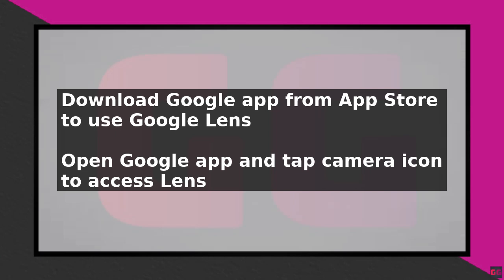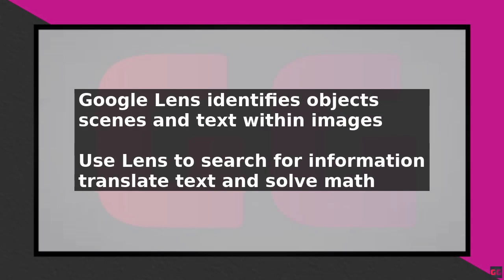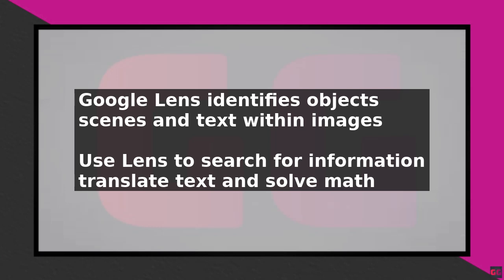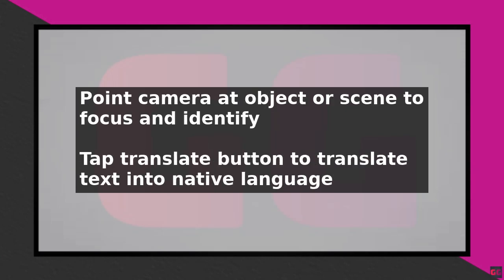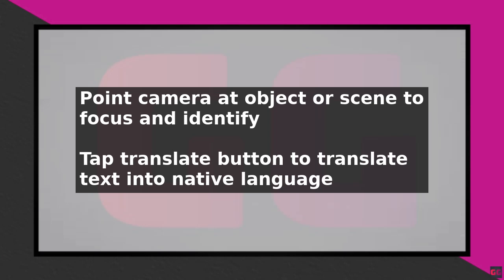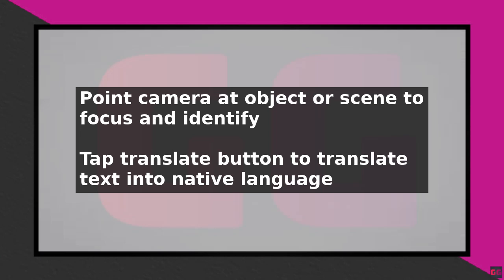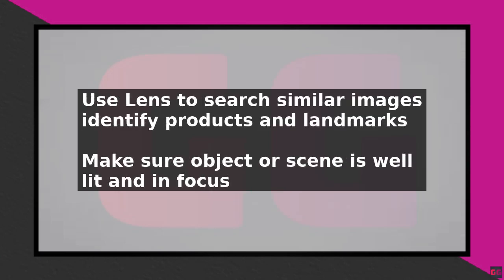How To Use Google Lens On Iphone (2025)